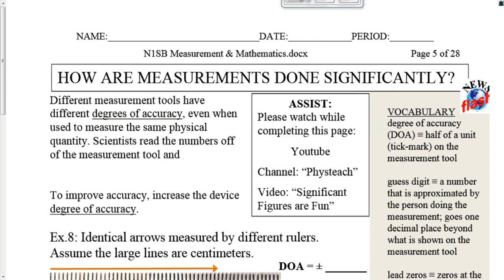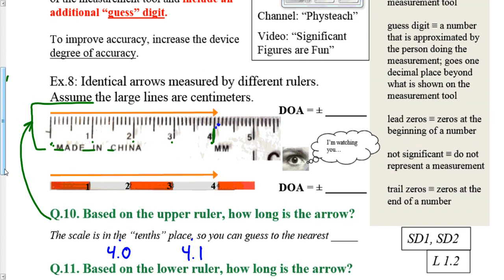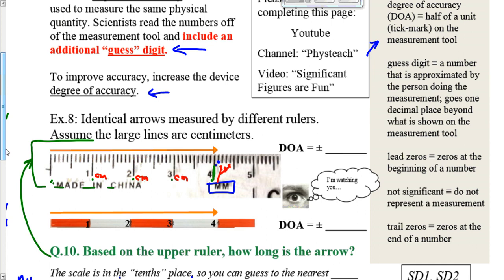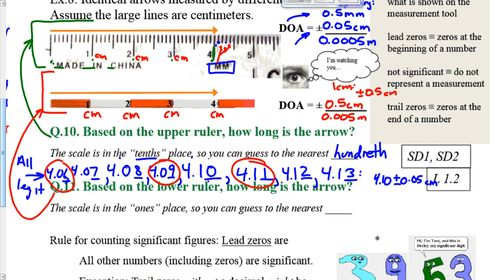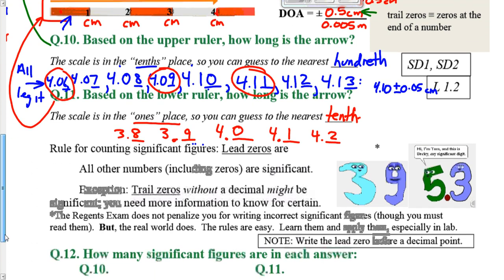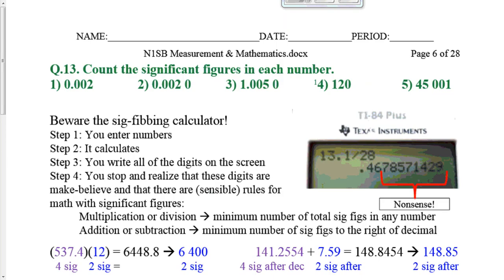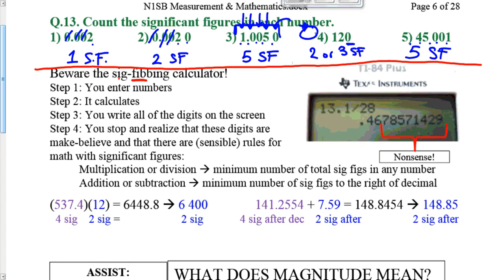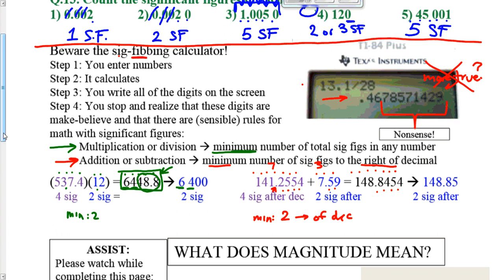U1 Maths Appendix 1: Significant Figures are Fun!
Review of basic significant figure rules (Measurements, Counting, Algebra)